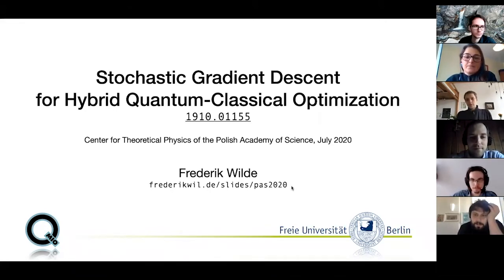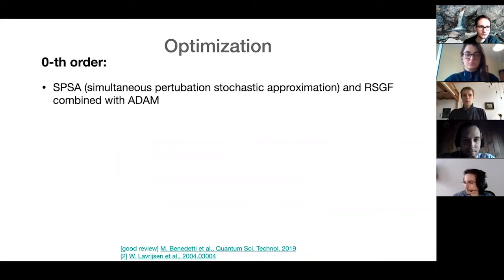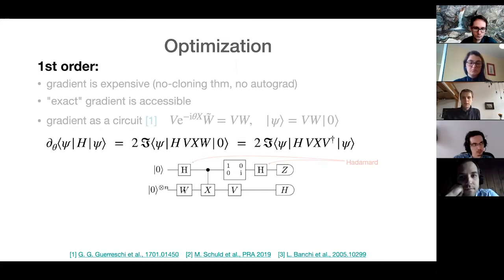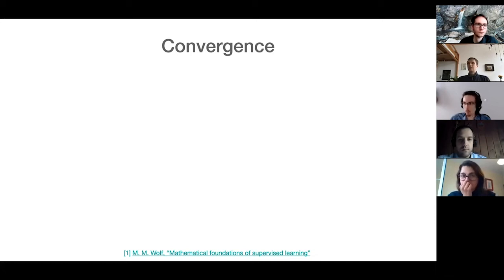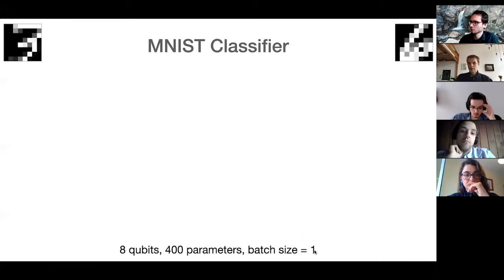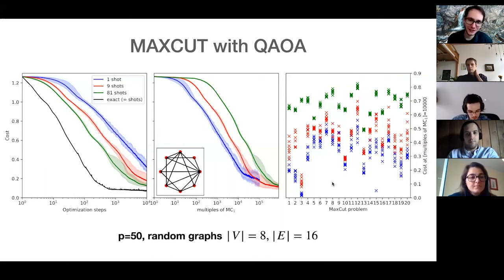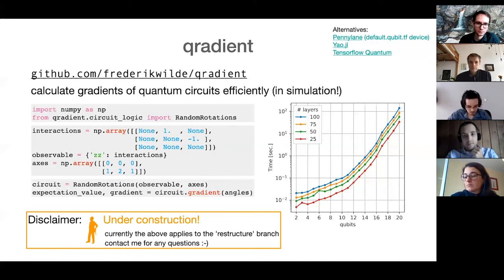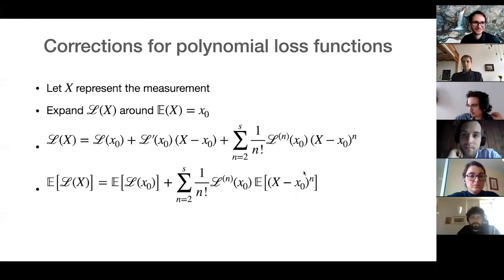Frederik Wilde: Stochastic Gradient Descent for Hybrid Quantum-Classical Optimization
Frederik Wilde, Freie Universität Berlin.
Stochastic Gradient Descent for Hybrid Quantum-Classical Optimization
Quantum Information and Quantum Computing Seminars CTP PAS
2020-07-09